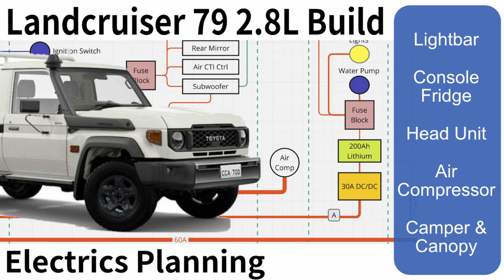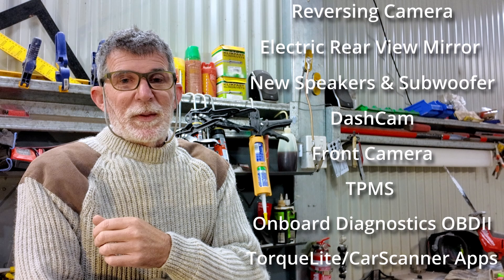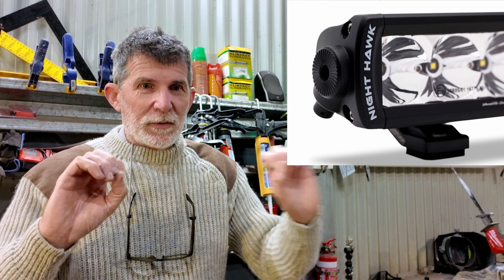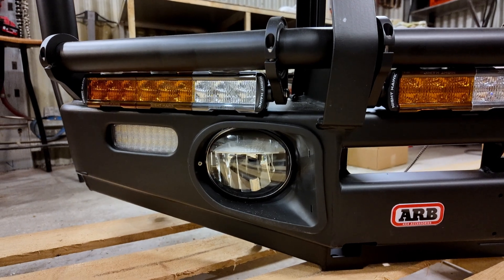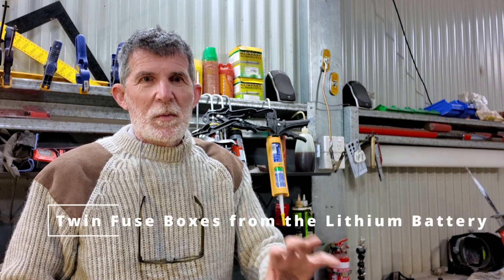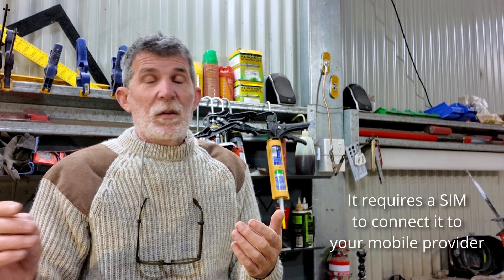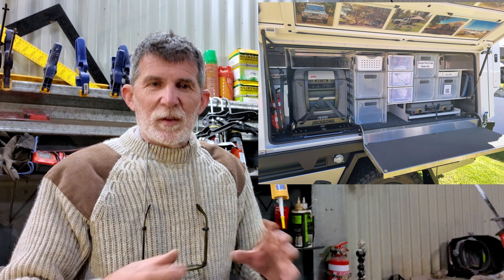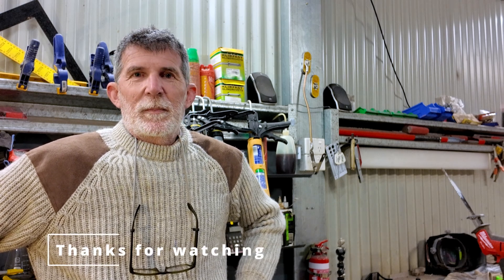2024 Landcruiser 79 Single Cab 2.8L Build - Electrical Planning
Detailing the electrical mods I've got planned for tha 79 build. A new 10.1" ATOTO head unit with a reversing camera; Lithium house battery with a DC/DC charger; Air compressor; CowFish 5g range extender; and more.